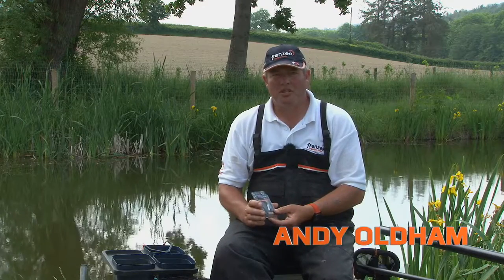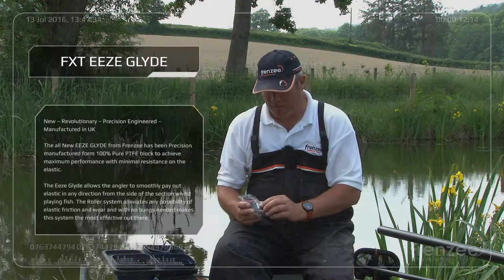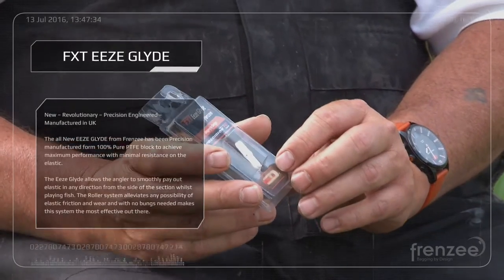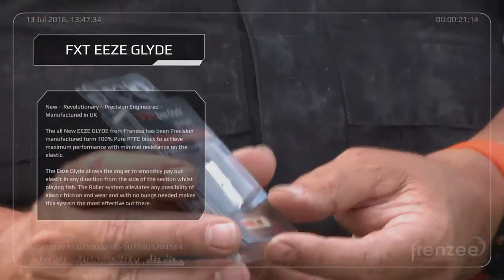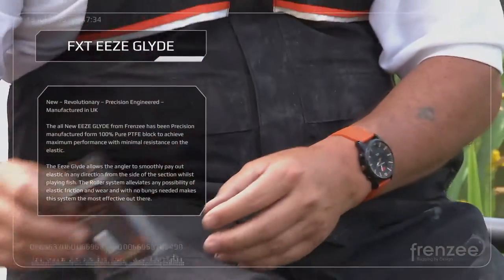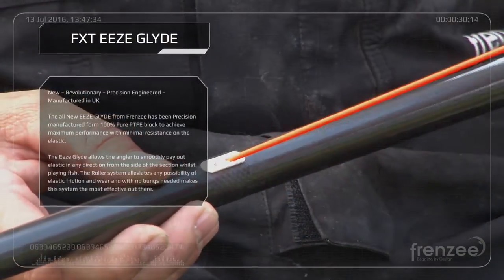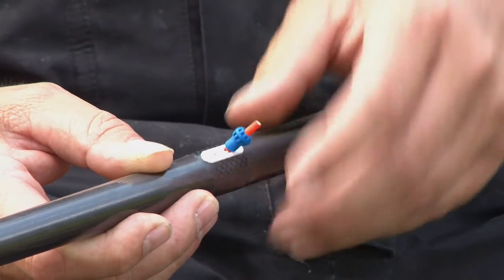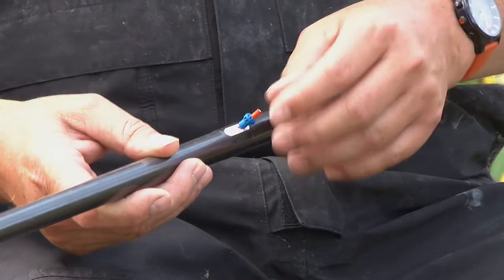Frenzee Eeze Glyde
New – Revolutionary – Precision Engineered – Manufactured in UK

The all New EEZE GLYDE from Frenzee has been Precision manufactured form 100% Pure PTFE block to achieve maximum performance with minimal resistance on the elastic.

The Eeze Glyde allows the angler to smoothly pay out elastic in any direction from the side of the section whilst playing fish. The Roller system alleviates any possibility of elastic friction and wear and with no bungs needed makes this system the most effective out there.